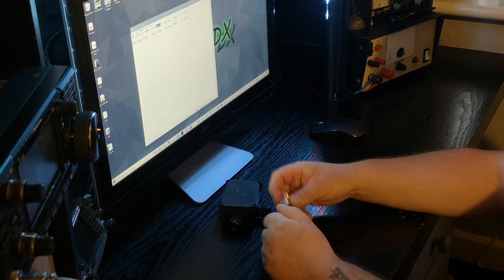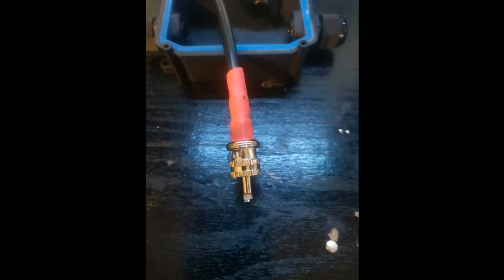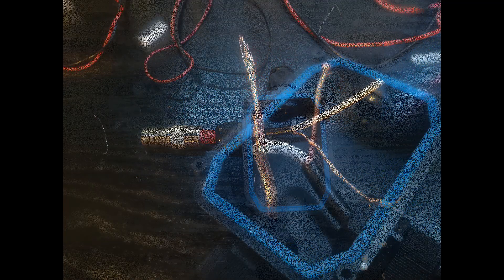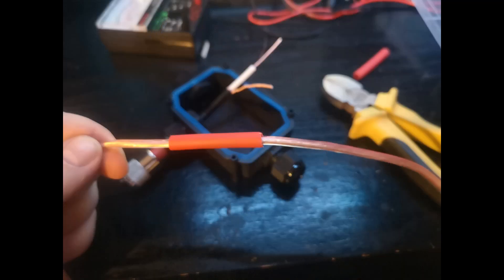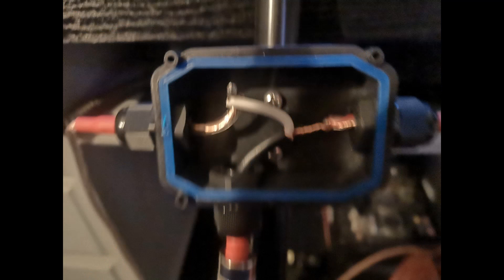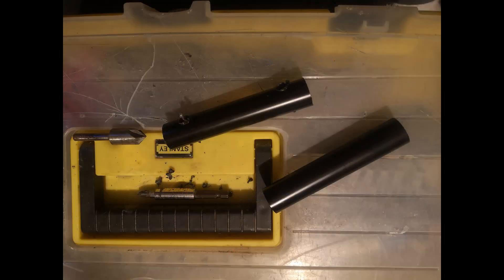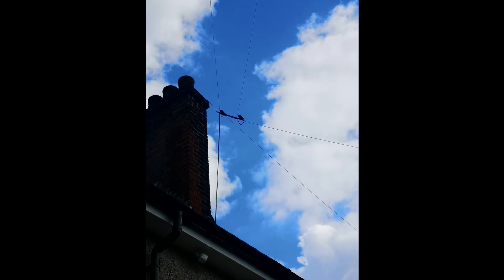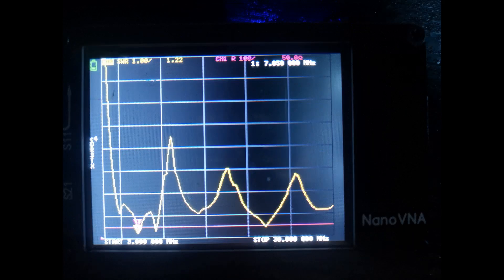Home made stacked dipole for 40m and 20m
I wanted to remove my OCF dipole as I was getting a lot of noise at my QTH so I decided to make a stacked mono band dipole to replace the
OCF  ( off centre feed )
in this video I take you through making the dipoles and the parts used
STAY SAFE AND KEEP UP THE GOOD WORK